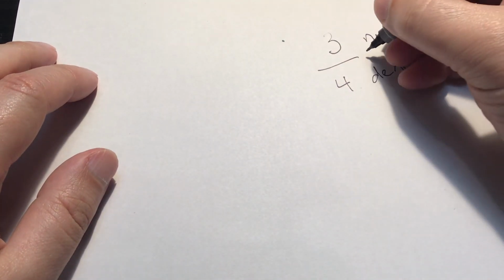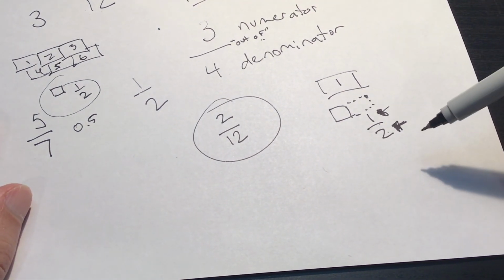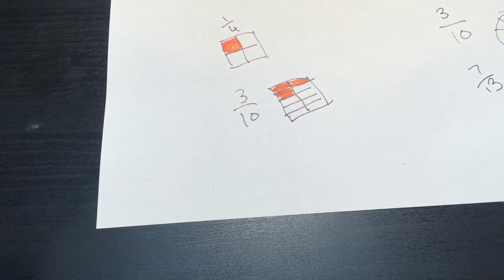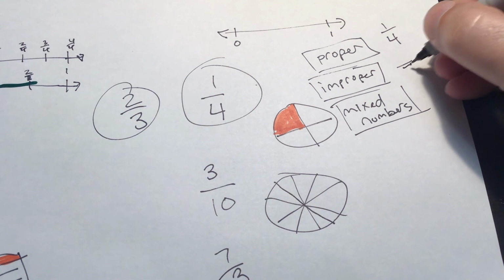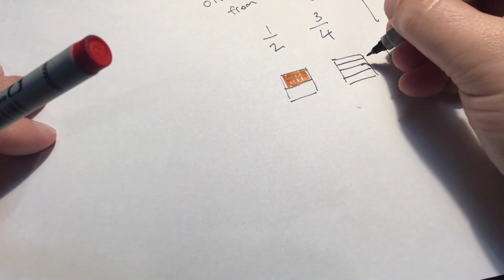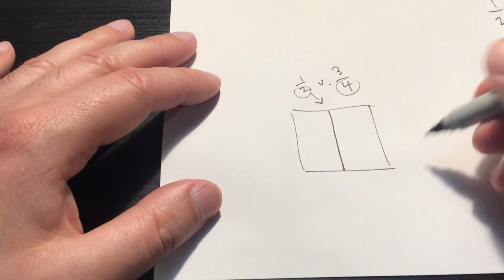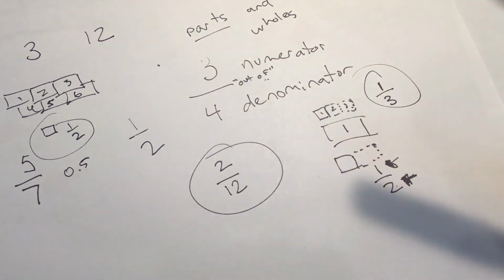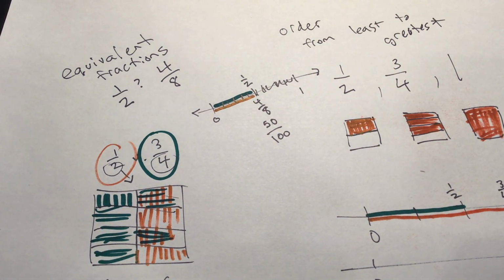fractions intro final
learn about fractions and how to represent and order them